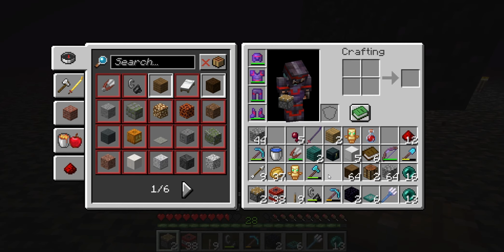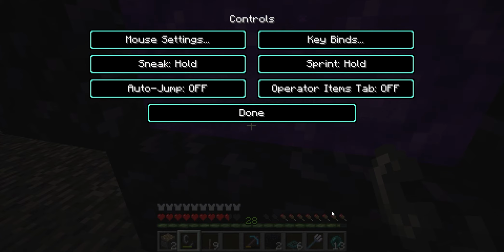"Breaking Bedrock in Dark Kingdom: Epic Minecraft Challenge!"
🔨 Get ready for an adrenaline-pumping Minecraft adventure as we take on the ultimate challenge in the mysterious Dark Kingdom! In this thrilling video, we embark on a daring quest to break bedrock, pushing the limits of what's possible in the game.

🌌 Dark Kingdom, known for its ominous atmosphere and challenging terrain, sets the stage for an epic journey filled with unexpected twists and turns. Armed with determination, creativity, and a few ingenious tricks up our sleeves, we delve deep into the heart of this enigmatic realm.

💎 Watch closely as we showcase unique strategies and inventive techniques to break bedrock, a feat that many Minecraft players consider impossible. Uncover the secrets of the Dark Kingdom's bedrock as we test the limits of Minecraft physics and gameplay mechanics.

🎮 Whether you're a seasoned Minecraft pro or a curious adventurer, join us on this quest for the ages! Will we succeed in shattering the unbreakable? Or will the Dark Kingdom prove too formidable a challenge? Tune in to find out and witness Minecraft history in the making!